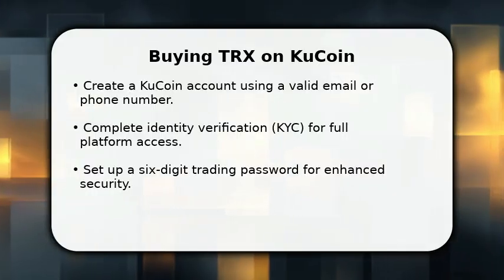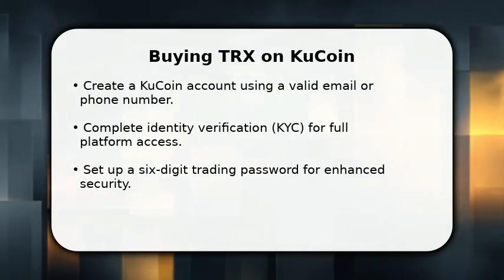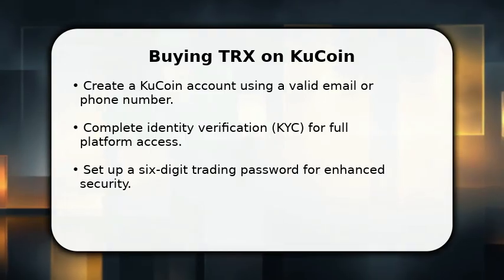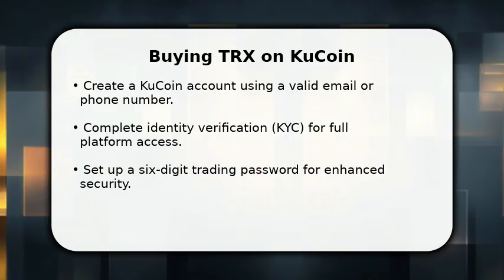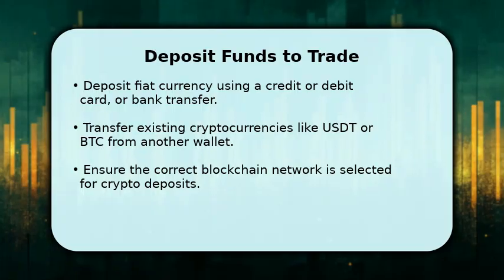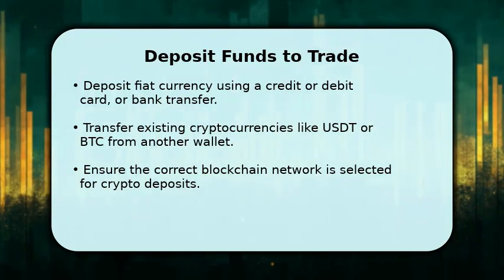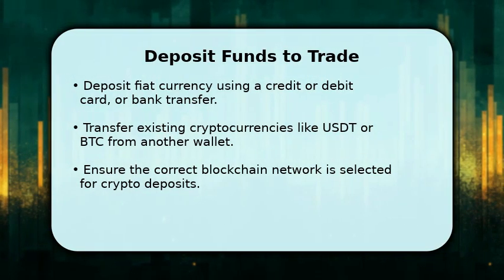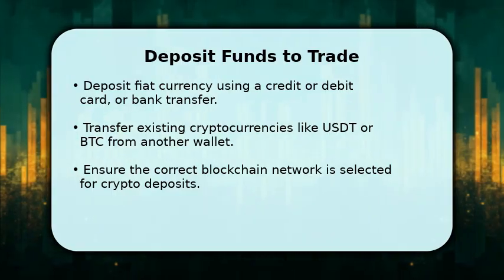How to Buy TRX in KuCoin (UPDATED)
▸ (f) In this updated video, we will guide you through the process of buying TRON (TRX) on the popular cryptocurrency exchange KuCoin. Whether you're a seasoned trader or just starting out, this tutorial will walk you through each step, from creating an account to executing your first trade. We'll cover the latest features and updates on KuCoin, ensuring that you have the most up-to-date information for a smooth trading experience.